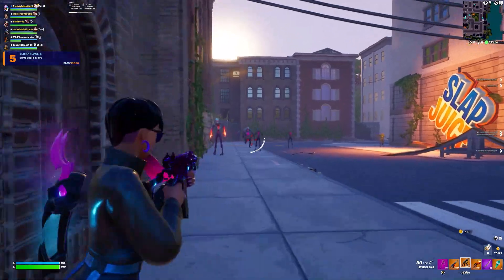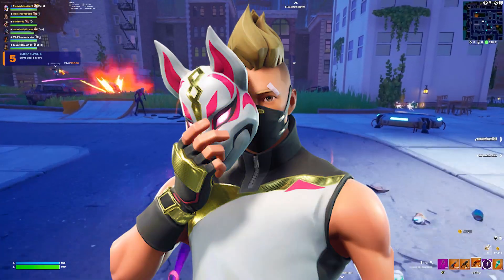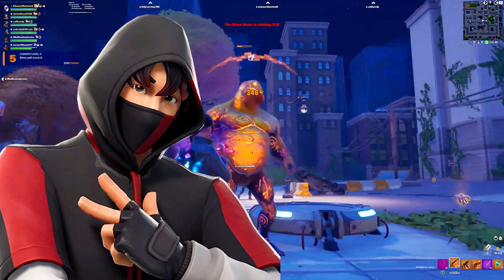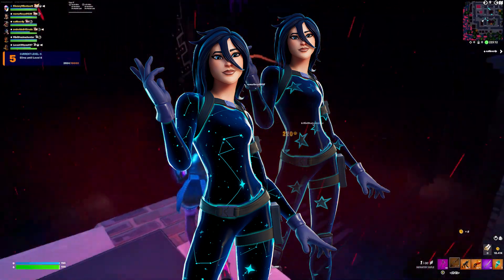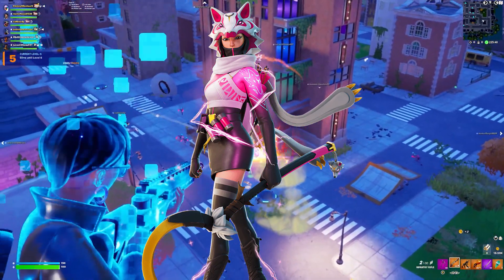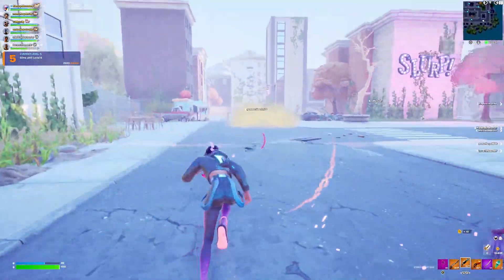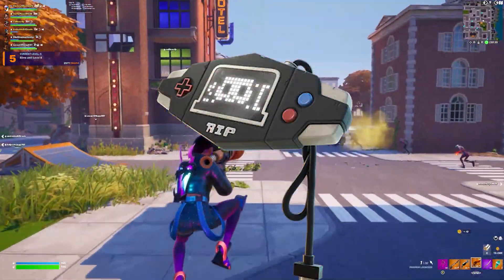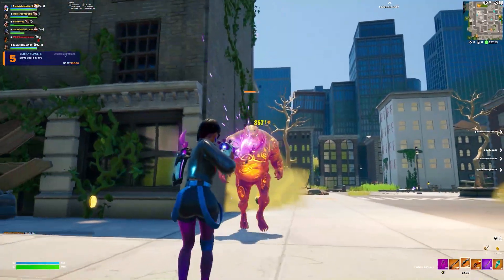My Favorite Fortnite Skins From Each Season! (Fortnite Battle Royale)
25 Seasons! 25 Skins! Today, I talk about my Favorite Skins from each Season of Fortnite!

Hi, my name is SInewyMinotaur but you can call be SInewy or Minotaur. or both.